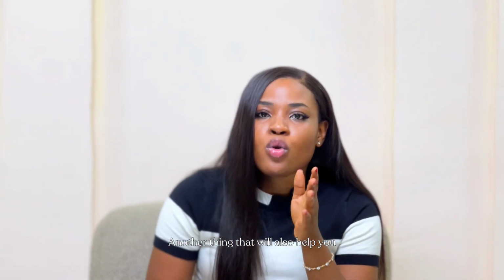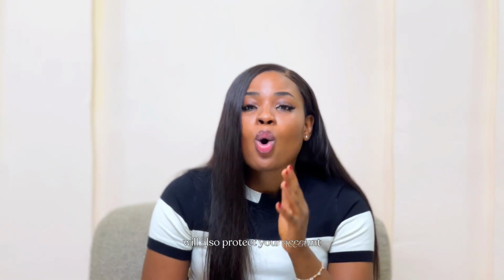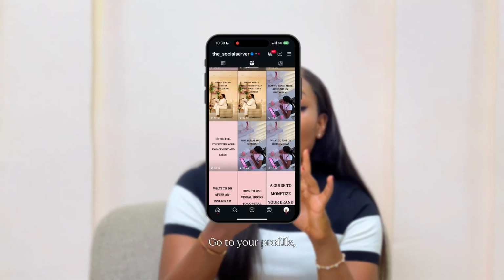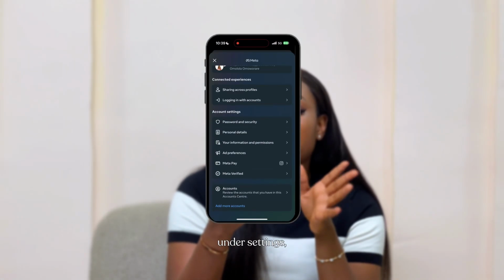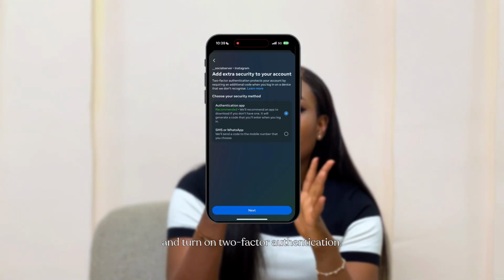"Small Instagram Accounts: Do THIS and the Instagram Algorithm will BLOW up Your Account" 🤥🤥🤥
In this video, I burst the old myth that you need to turn on some *settings* on Instagram and your account will skyrocket!

The only thing Instagram settings can do for you is to safeguard your account and confirm your page is being recommended.

💕 What's in this video:

00:00 - Intro
01:05 - How to let your posts appear in search engines for free traffic
01:39 - Why keeping your account public is essential for growth.
01:57 - How activity status helps you engage better.
02:28 - Steps to optimize your content quality for Instagram’s algorithm.
02:59 - How to pick the right account type (Creator vs. Business).
04:03 - Little Settings to help boost your Reel visibility.
04:31 - How to check your account health and avoid penalties.

My Current YouTube Equipment As A Beginner: [You don’t need all the fancy equipment to start]

📌 Lightening: Godox SL100BI